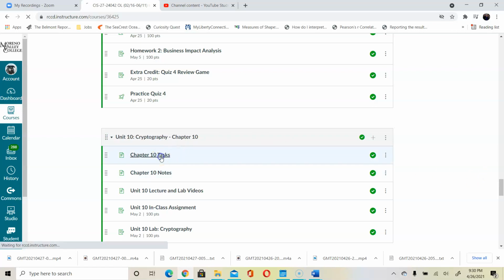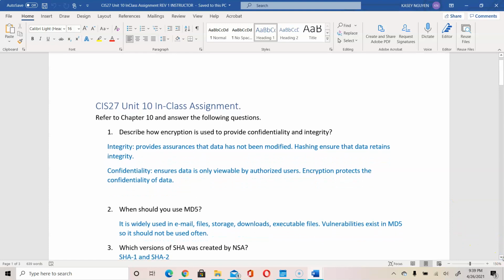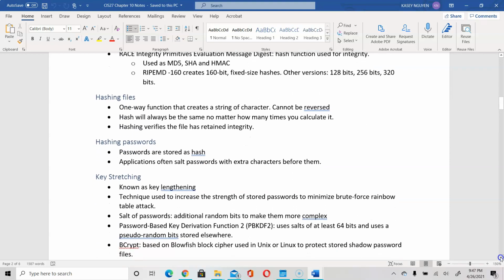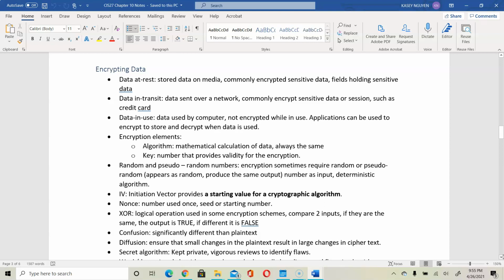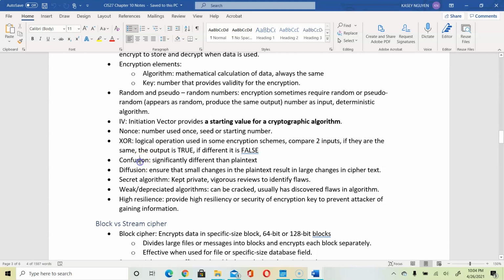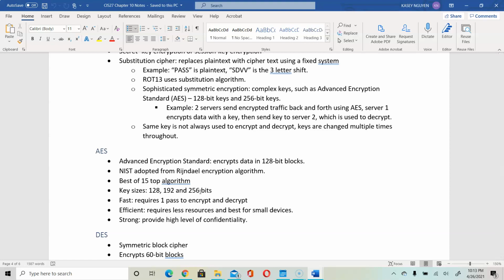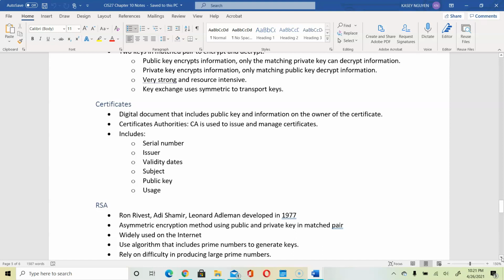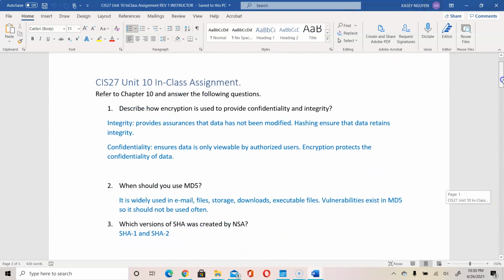CIS27 Unit 10 Lecture: Encryption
Explanation on encryption type, algorithm, hashes.